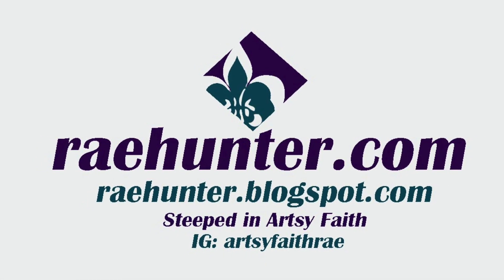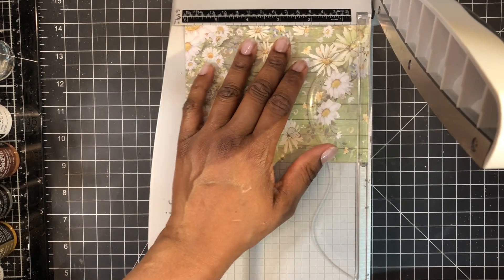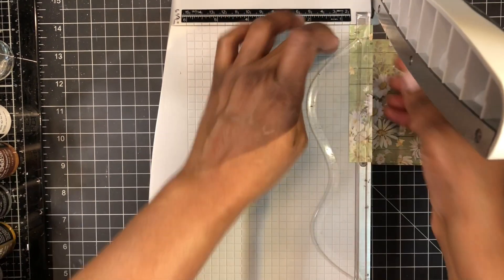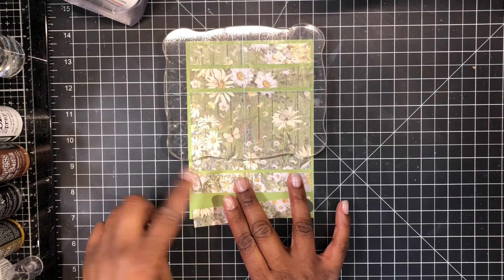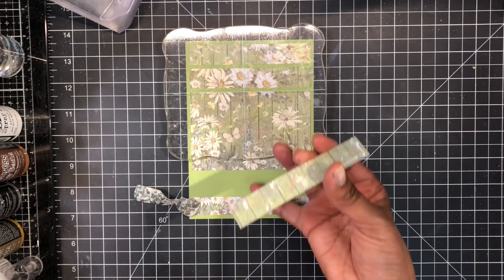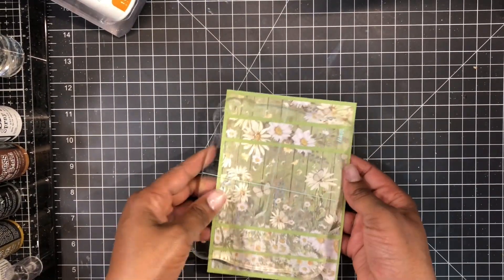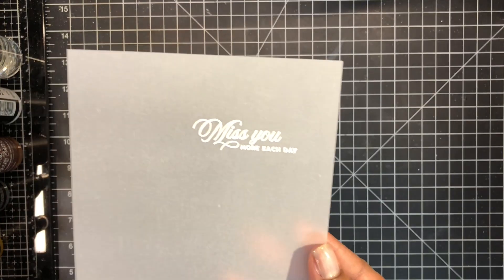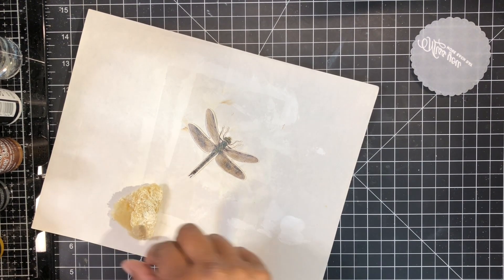Floral Breeze | Etched Greetings | Simon Says Stamp June 2023 Card Kit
Welcome Friends! Today I’m making another card with the Simon Says Stamp Etched Greeting June card kit. I’m using Blueprint Design Sketch that pairs very well with the pattern paper in the kit.  Watch the video to see how this easy sketch and the pattern paper do the heavy lifting! Get the free sketch here: Blueprint Design Sketch #111-6657.

Leave any questions below. Until next time.
Good day friends!
Rae